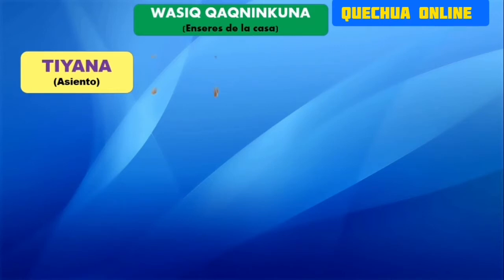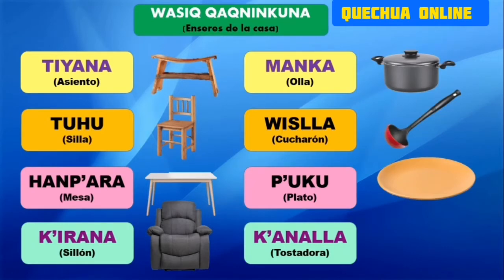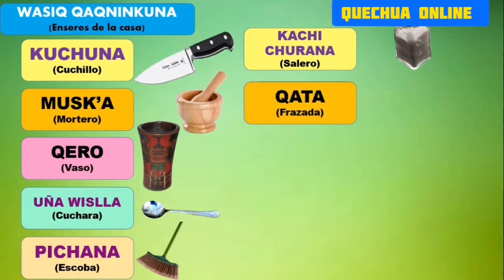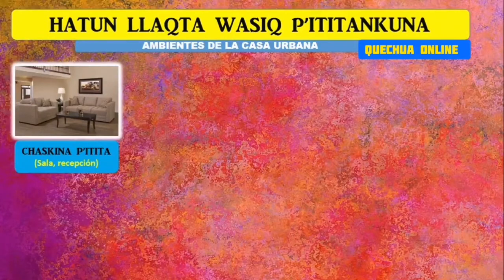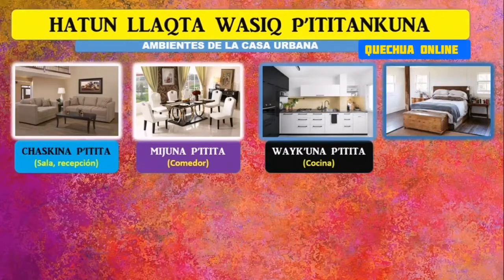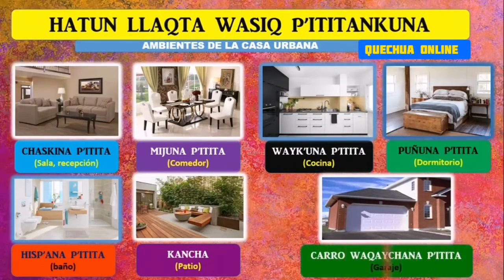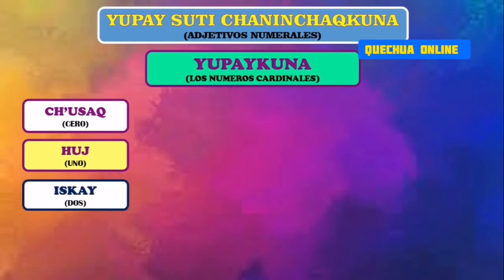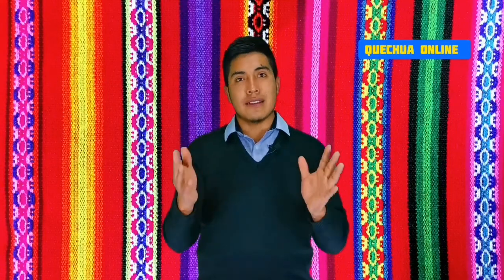APRENDIENDO QUECHUA CUSCO COLLAO - 2DA TEMPORADA - SESIÓN NRO 04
En este video aprenderemos a los enseres y ambientes de la casa.
Aprenderás los nuemro del 1 al 10 que serán de suma importancia para el aprendizaje de todos los demás números.